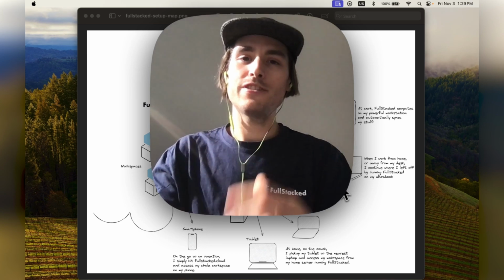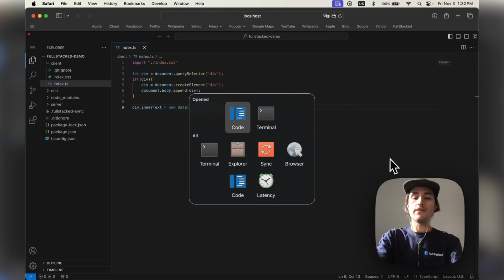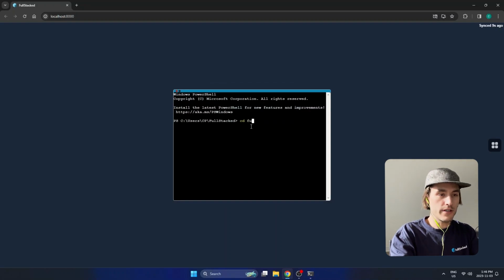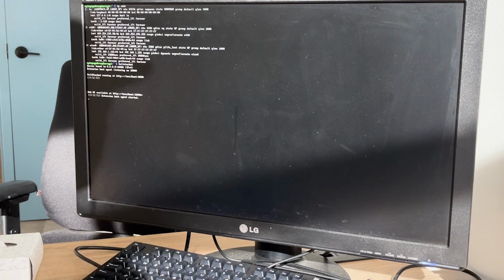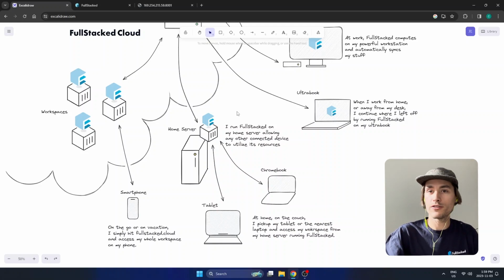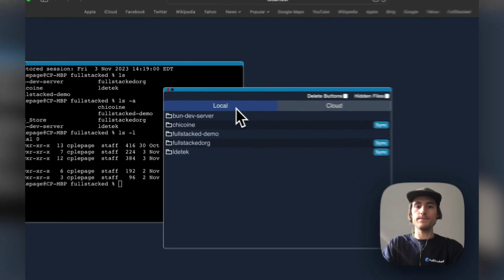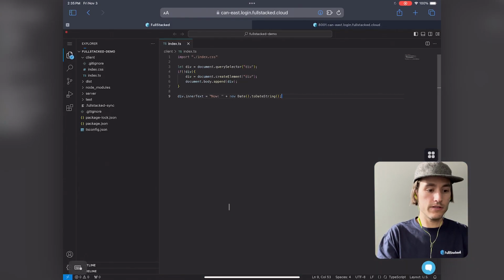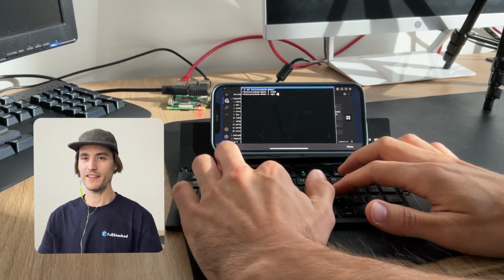[Archived] Access your Dev Environment from any Device, at Anytime, from Anywhere | FullStacked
[This project has been archived]

FullStacked is a web application that provides a workspace for developers. It is so easy to spin up that you will jump into your dev environment with any device. FullStacked can run locally to utilize the resources of your powerful machine, or can be accessed remotely to leverage cloud computing.

1:25 UI/UX with the new Command Palette and window management
4:45 Unified DX across platforms
    5:05 Windows
    8:00 Remote from Raspberry Pi
    11:00 Linux
12:45 Synchronization with FullStacked Cloud Storage
15:20 FullStacked Cloud Workspace with an iPad Pro

For any questions, ask me in the comments!

=== Links ===